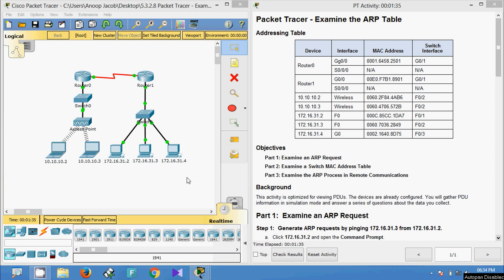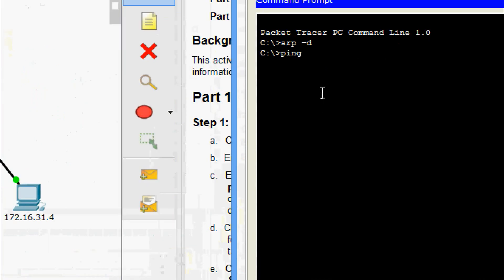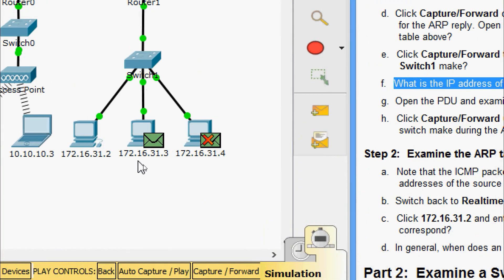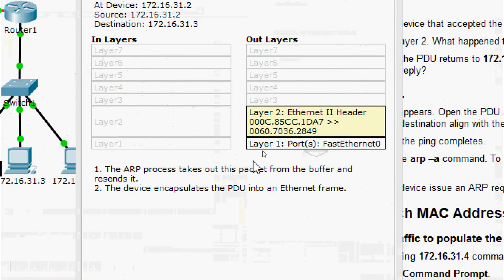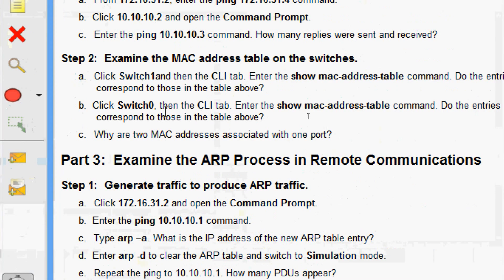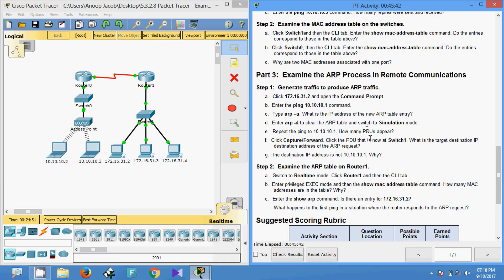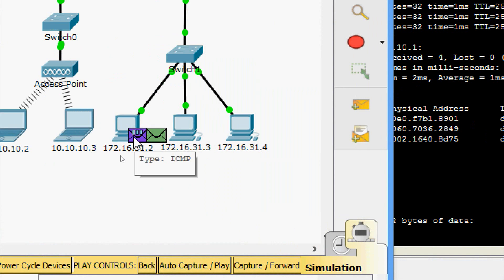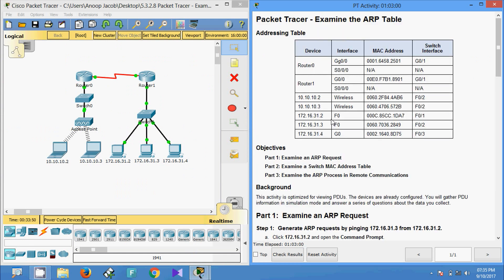5.3.2.8 Packet Tracer - Examine the ARP Table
This video shows the packet tracer activity Examine the ARP Table